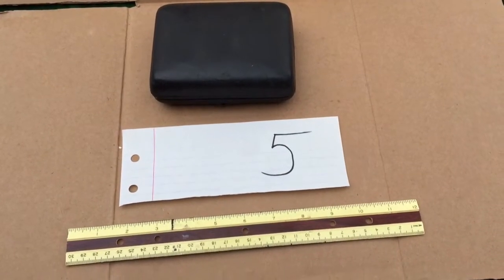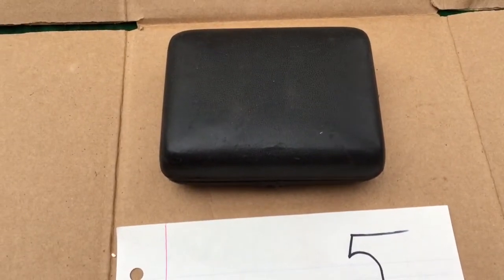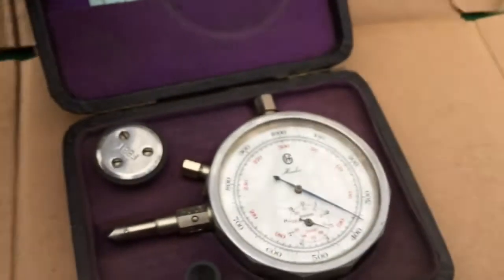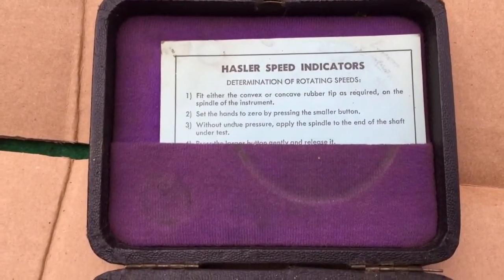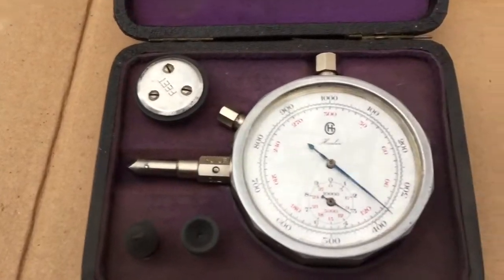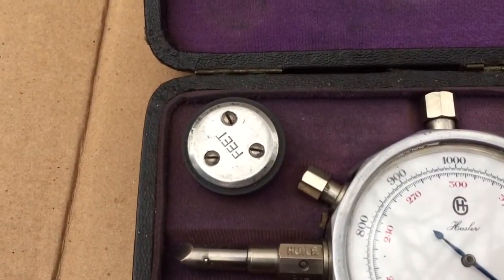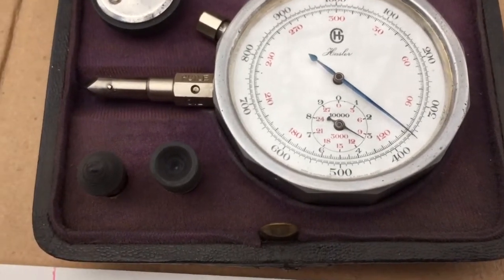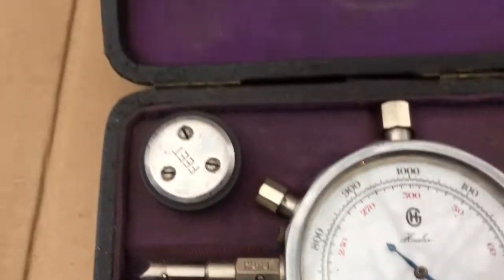Mystery Tool 5